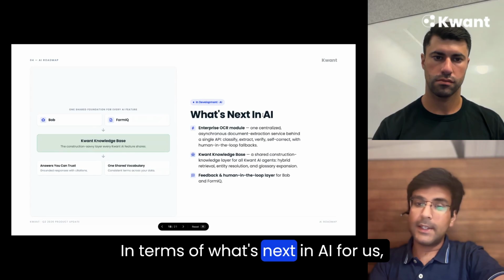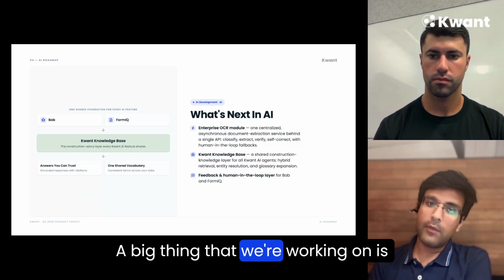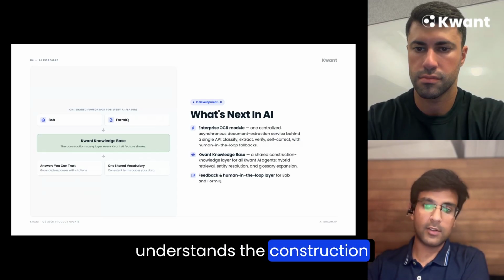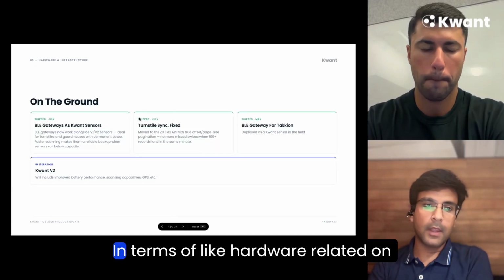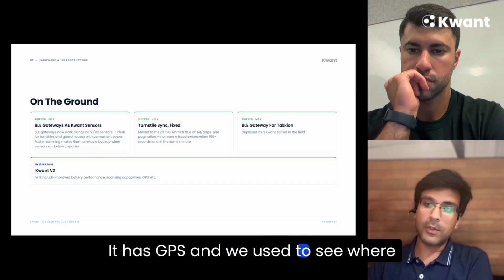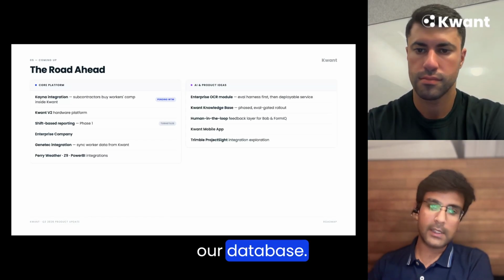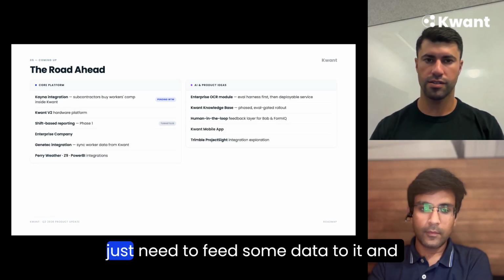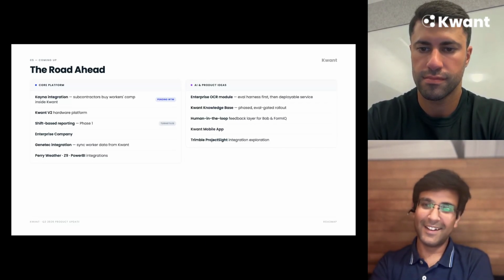What’s Next for Kwant: AI, Smart Sensors & Construction Technology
What’s next for Kwant? In this Q2 product update, Jayesh and John look at the technology and product developments shaping the future of construction workforce management.

The conversation covers new AI capabilities, including Enterprise OCR and the Kwant Knowledge Base, designed to give AI a deeper understanding of construction documents, workers, companies, locations, and project data.

They also discuss Kwant Sensor V2, with improvements to battery performance, scanning, GPS, remote management, and data collection across complex jobsites.

The team also shares what’s ahead for enterprise capabilities, integrations, workforce data, and the Kwant Mobile App, as Kwant continues connecting AI, hardware, and real-time construction data.

Watch the full Q2 update to see what’s being built next at Kwant.